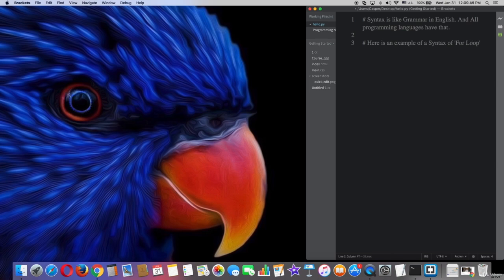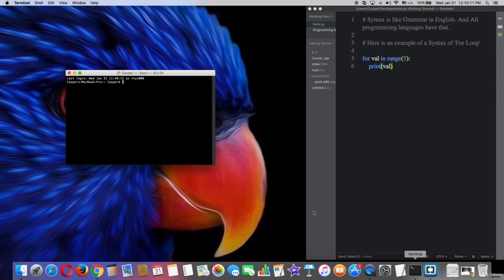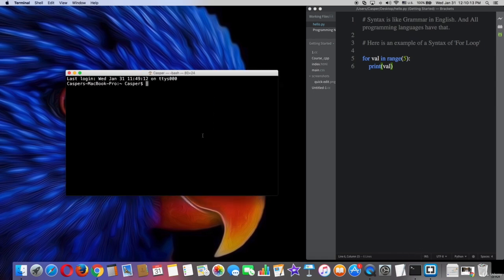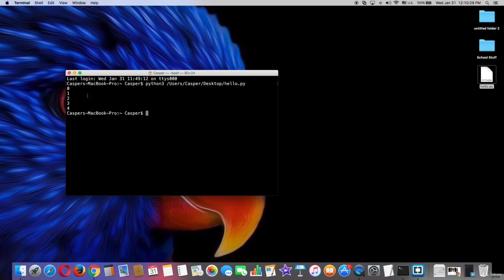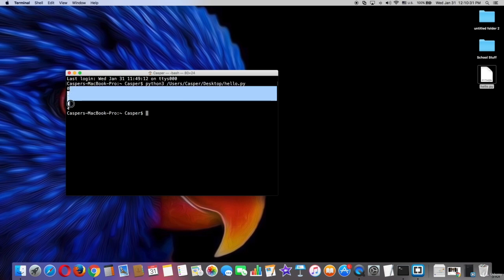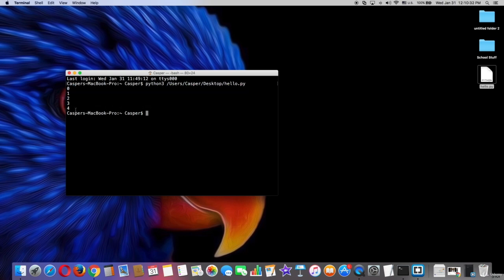What is Syntax